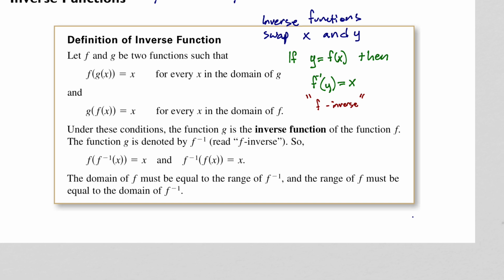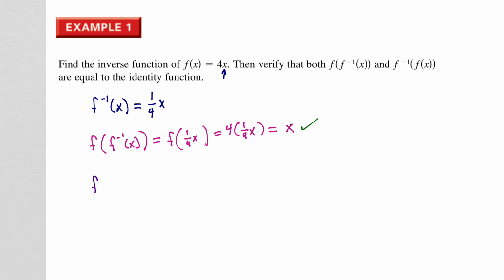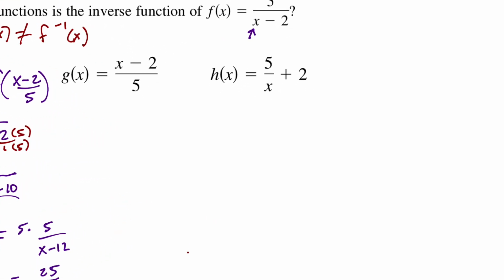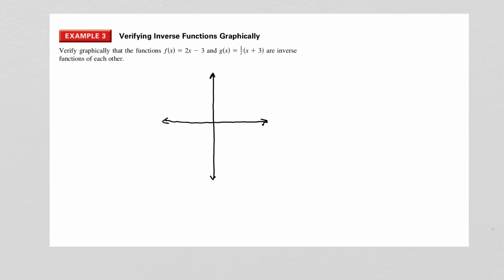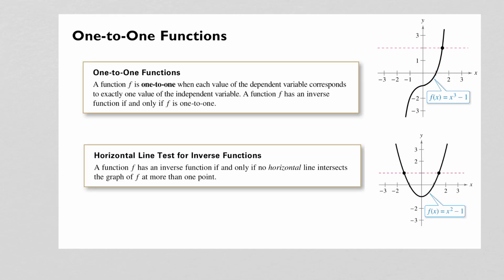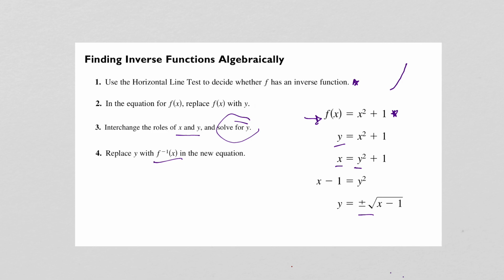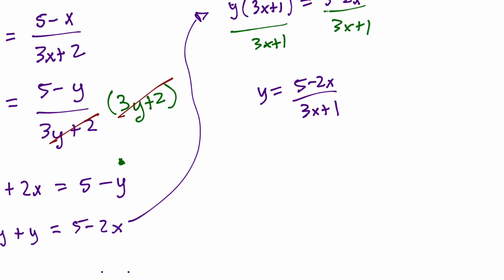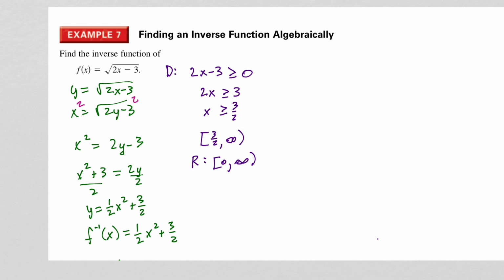1 6 Inverse Functions slides